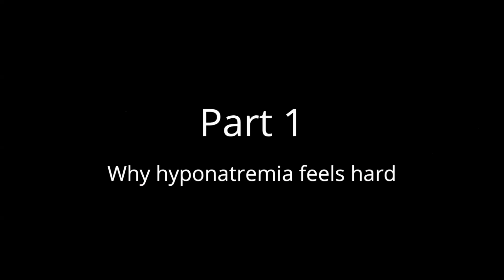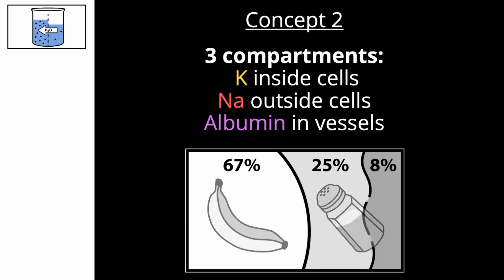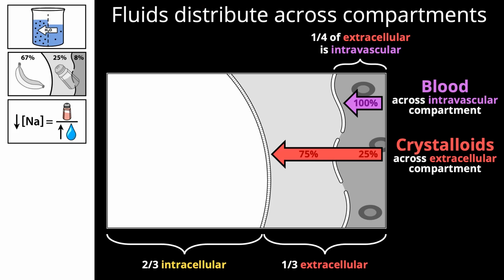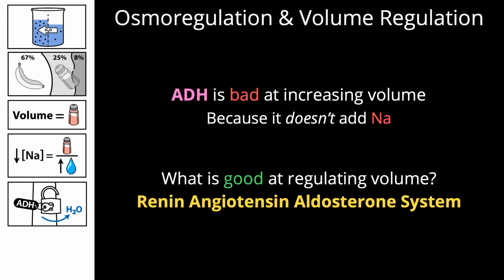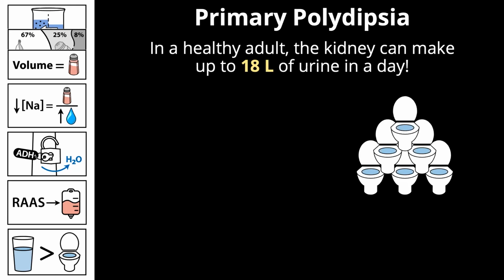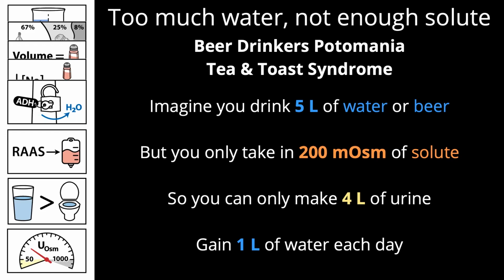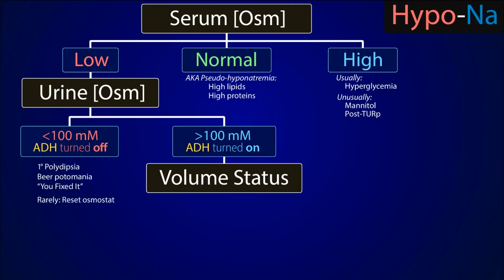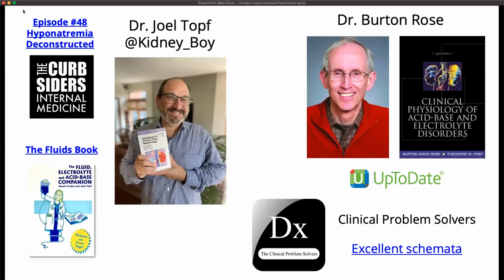Hyponatremia Chalk Talk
A recording of the chalk talk I gave to the first year SKMC students for the Hobart Amory Hare Honor Society.

Timestamps:
00:00 – Introductions
00:28 – Disclaimer
01:29 – Part 1 - Why Hyponatremia Feels Hard
18:07 – Part 2 - Regulating Water and Salt
26:08 – Part 3 - Disorders of Water
36:59 – Part 4 - A Brief Aside
38:06 – Part 5 - The Algorithm